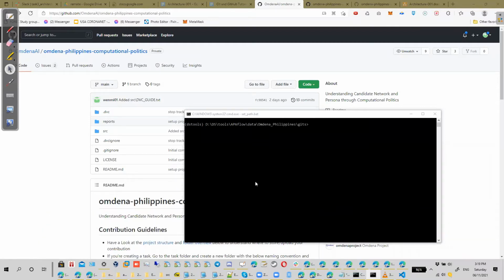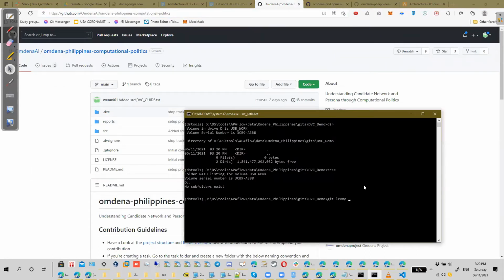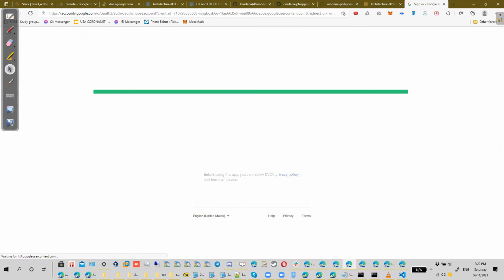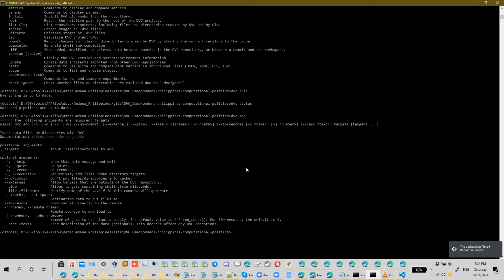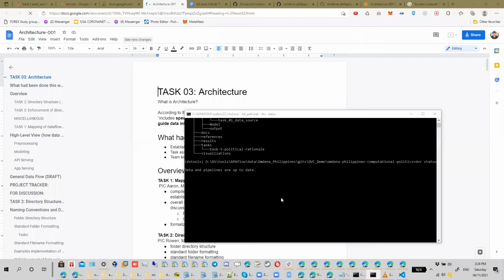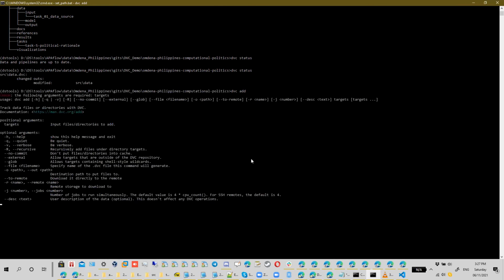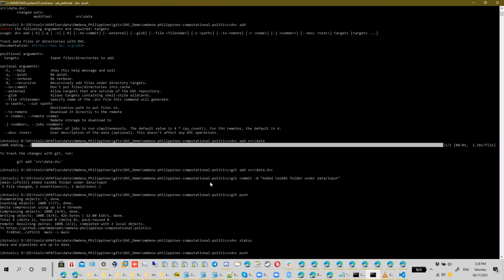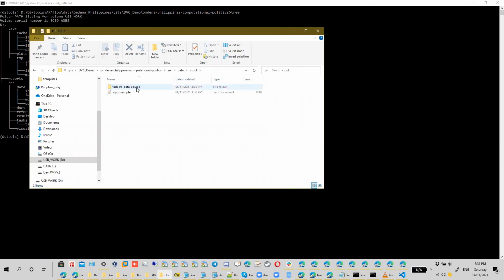DVC Pull Add and Push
DVC or the Data Version Control

Learn how to pull data, add and update a dvc storage.

DVC is a technology to use external storage such as Google Drive and AWS S3 so you can store large files